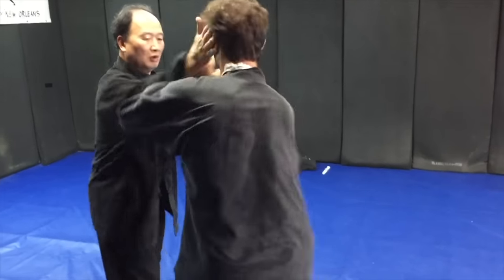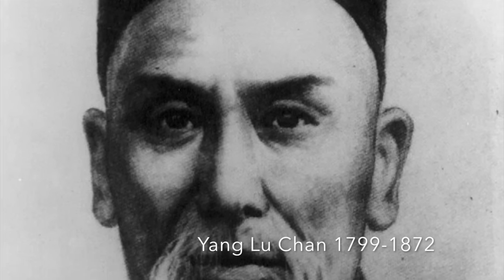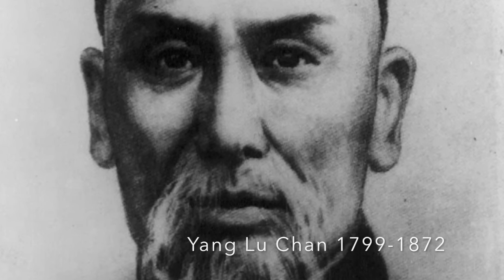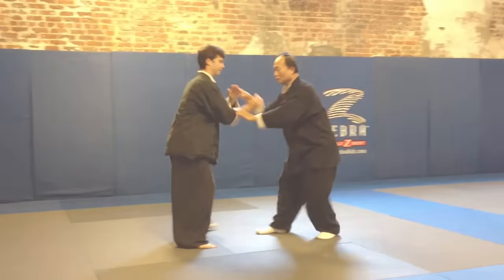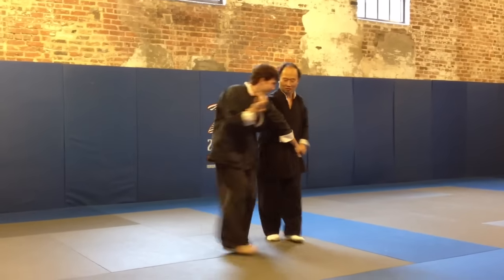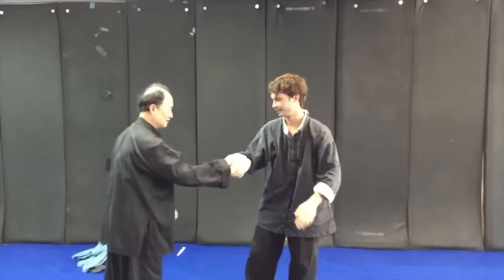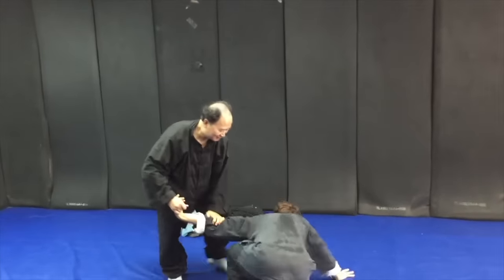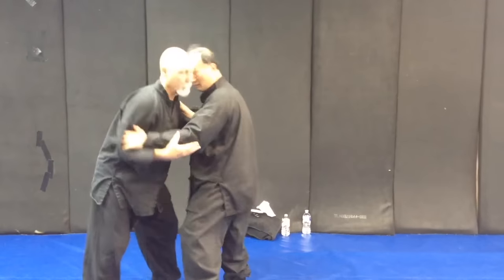The Untold Story of Tai Chi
Yi Chuen Do is the updated version of the Classic Tai Chi. The Classic Tai Chi can be traced back to Yang Lu Chan who traveled across China challenging the best martial artist in each village he came to. He became famous for never losing a match and never seriously injuring his opponents. The Ching Emperor of China recruited Yang Lu Chan and forced him to teach the Ching army how to fight. Yang Lu Chan hated the Ching people so instead of teaching them the real Tai Chi, he created and taught them a system called push hands. The ruthless emperor would have killed the famous martial artist if the lied was ever discovered. Therefore, Yang Lu Chan only taught his son and a few close students the real Tai Chi.

Today millions of people around the world practice Tai Chi, but they are practicing a style that is very different from ours. In our system there is no push hands.

Sifu Tommy is the 4 generation inheritor of the real Classic Tai Chi and as far as we know, he is the only one left. The classic Tai Chi differs from push hands in that it includes strikes, throws, qinna, headbutts, and much more. In New Orleans, a small group of students are working tirelessly with Sifu Tommy in order to inherit and preserve the beautiful art.